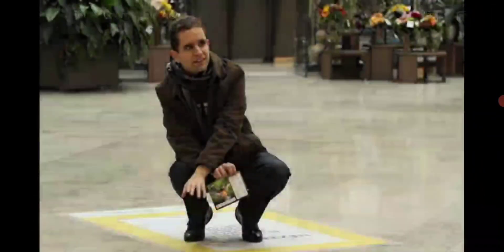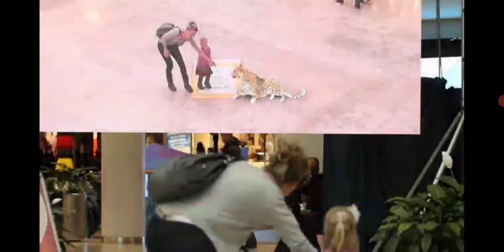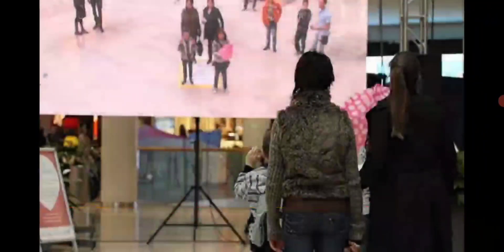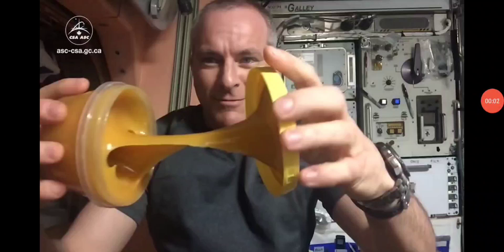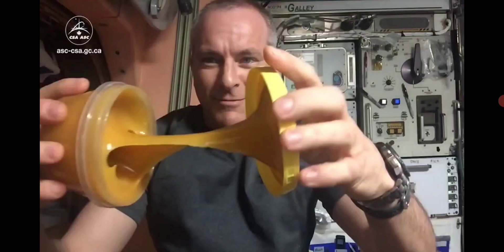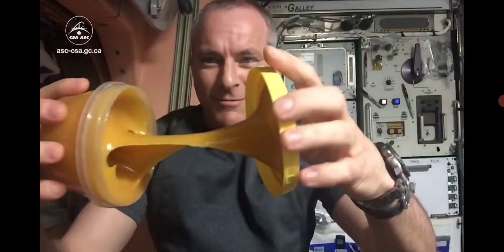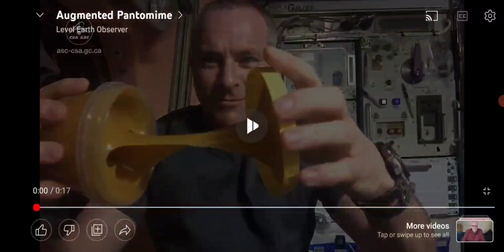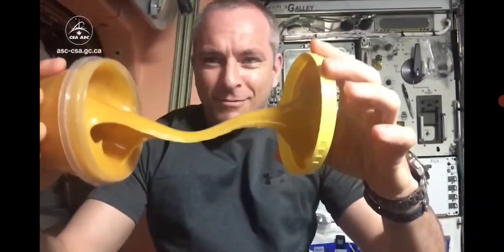National Geographic expose the international space station.